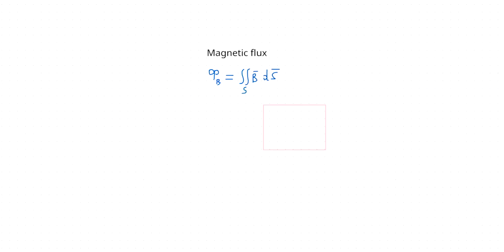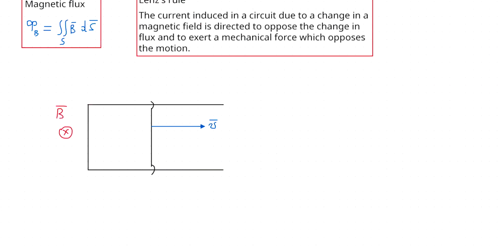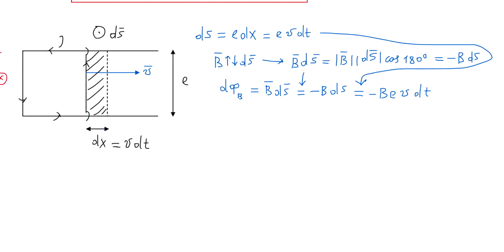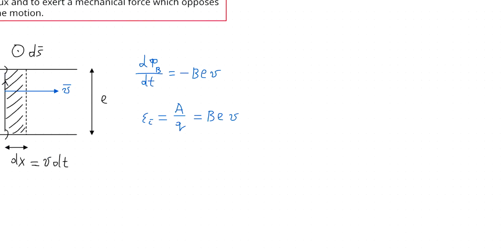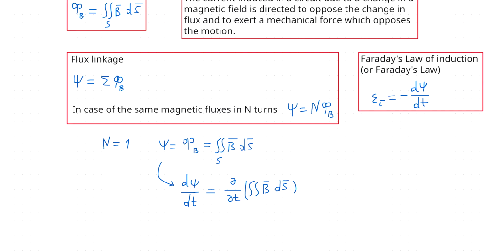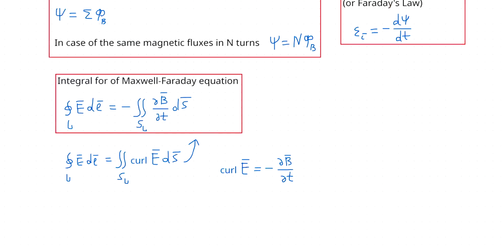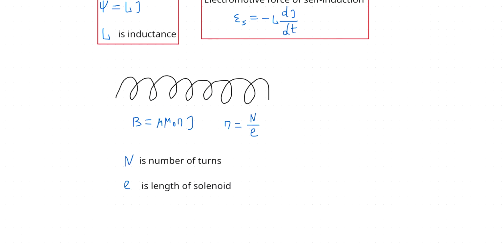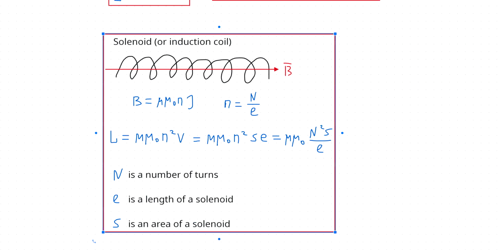19.11.2025 Lecture: Electromagnetic induction.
Electromagnetic induction. Magnetic flux. Lenz's rule. Flux linkage. Faraday's law of induction. Maxwell-Faraday equation in integral form. Maxwell-Faraday equation in differential form. Self-induction. Inductance. Electromotive force in case of self-induction. Solenoid (or inductor, or induction coil). Inductance of solenoid.